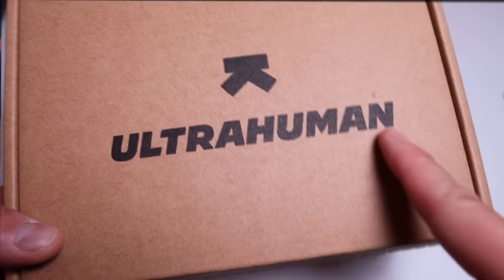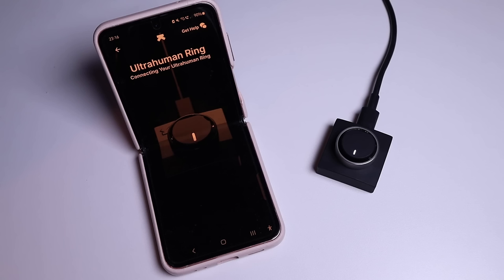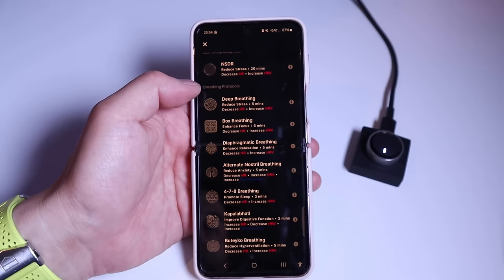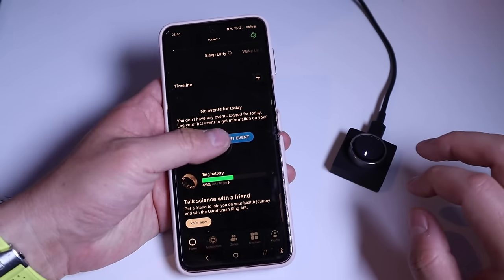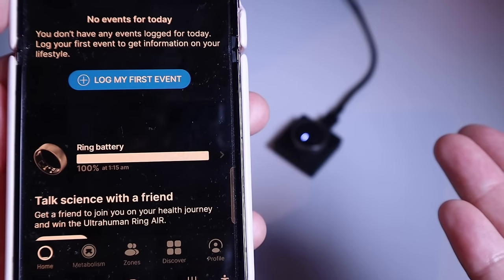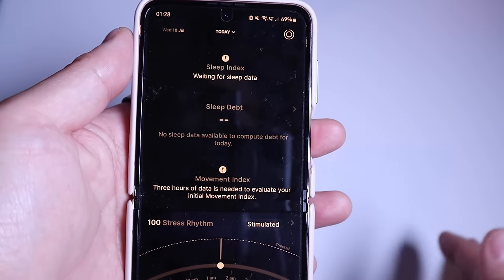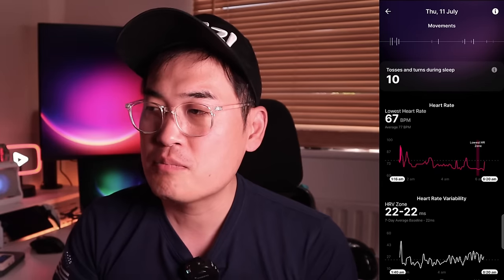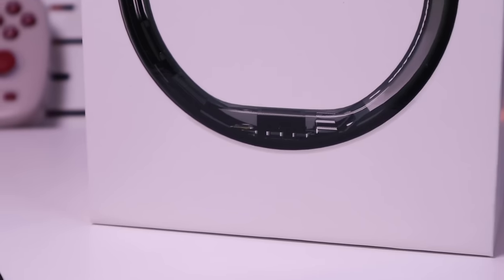Ultrahuman Ring Air - Could This Be The Best Smart Ring, Ever? 💍